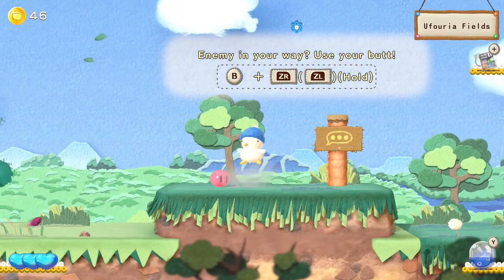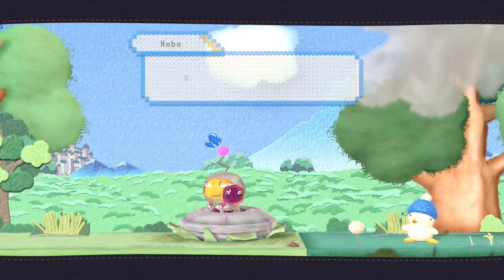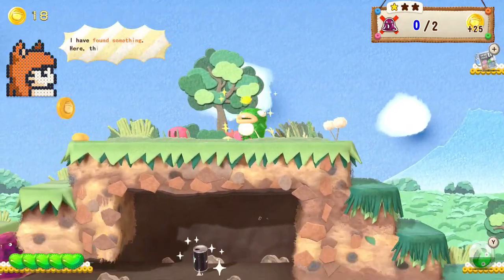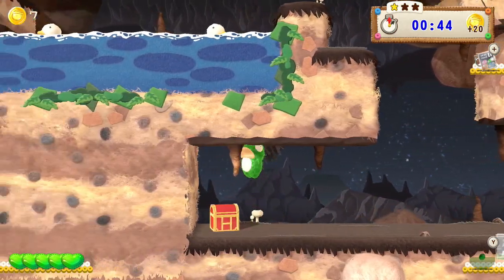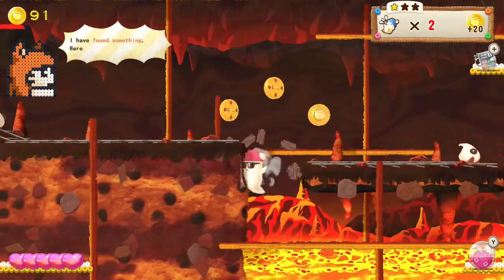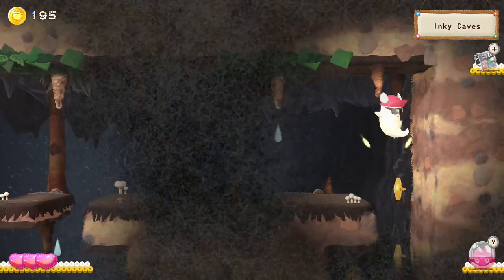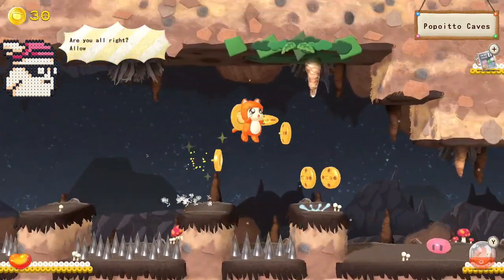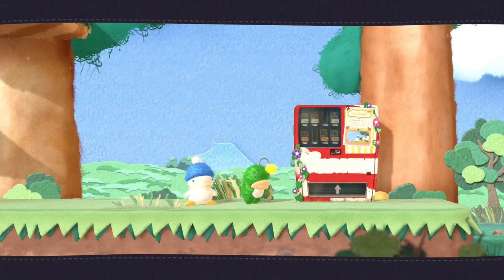Ufouria: The Saga 2 Review (Nintendo Switch)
Ufouria: The Saga 2 is a follow up to the NES classic. Instead of being a straight Metroidvania, it takes a slightly different approach with randomly generated areas and a vending machine to purchase upgrades. Does this new gameplay loop work well? Let's take a look.